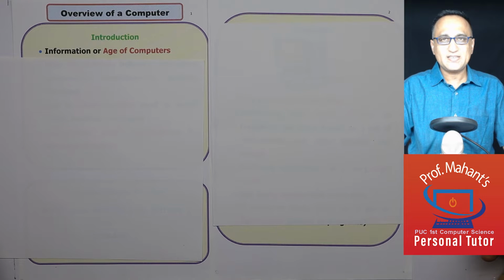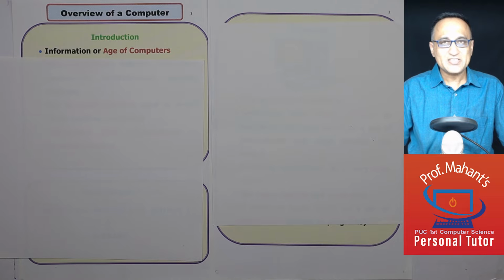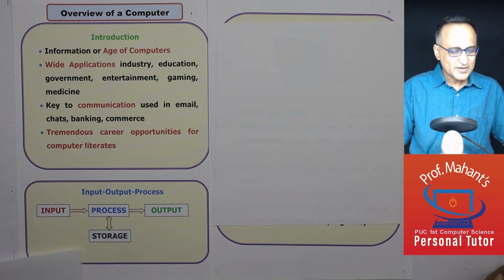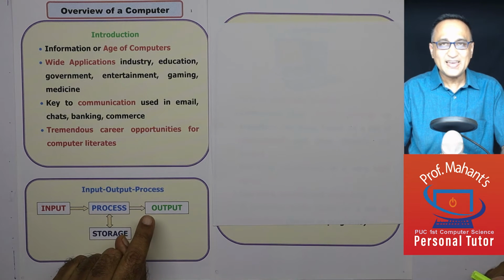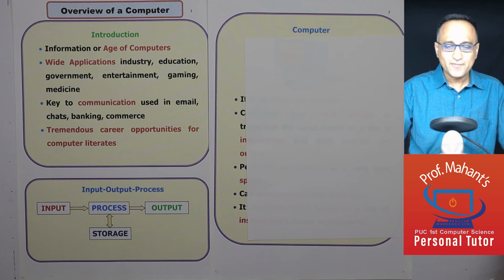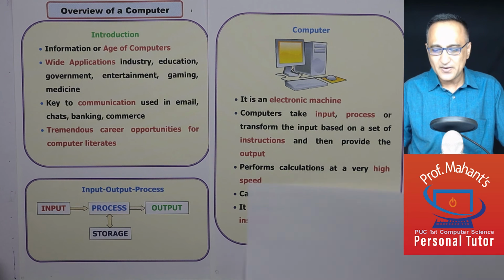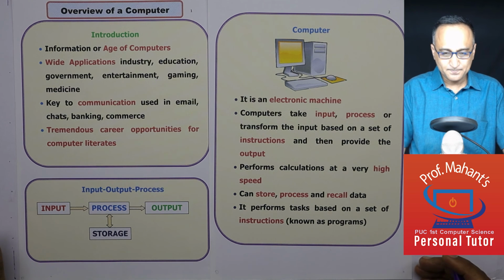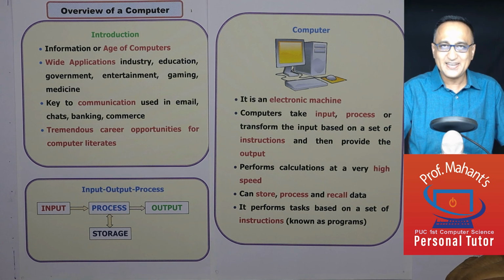686 Introduction to Computers